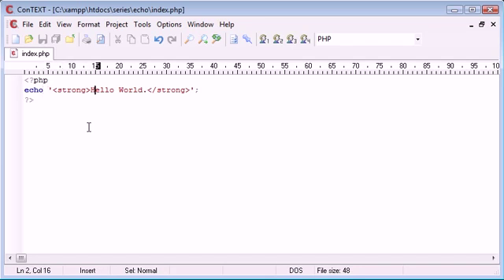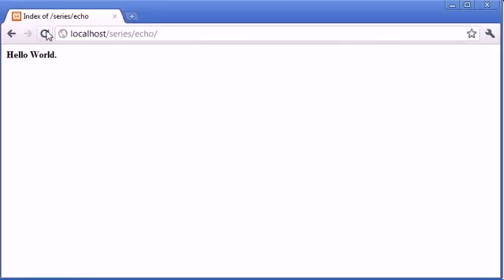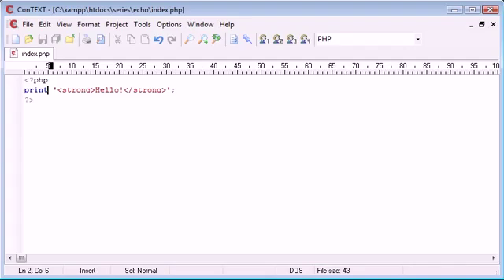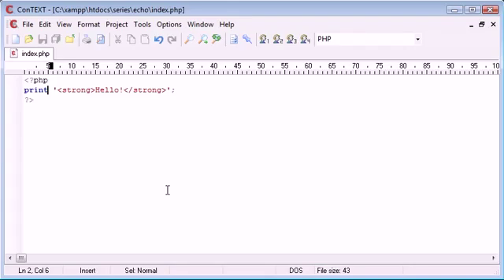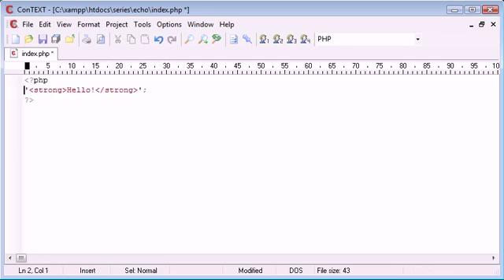Beginner PHP Tutorial 10 print ‏